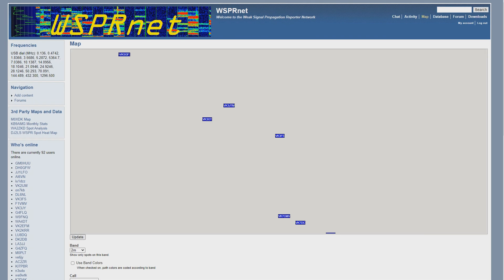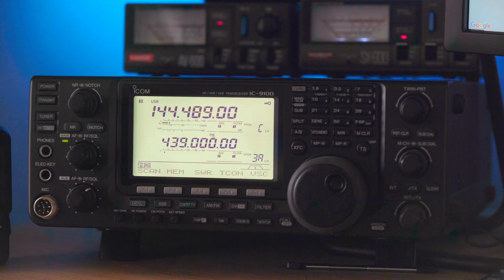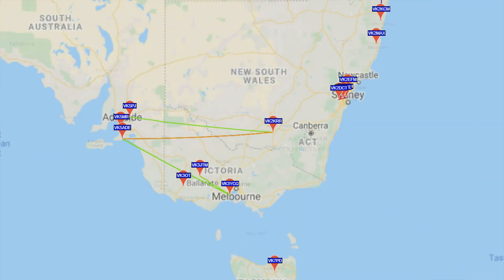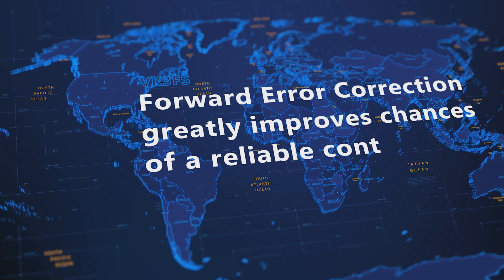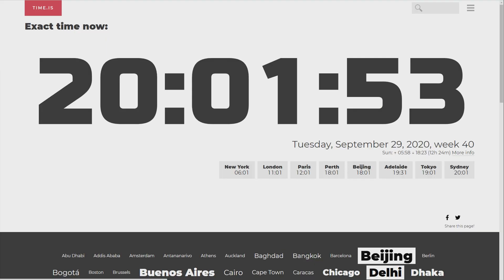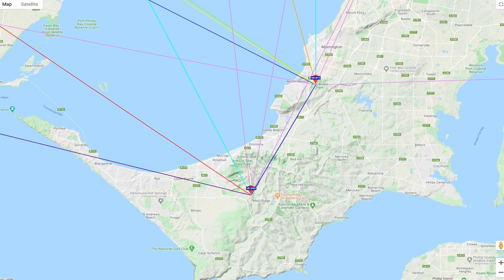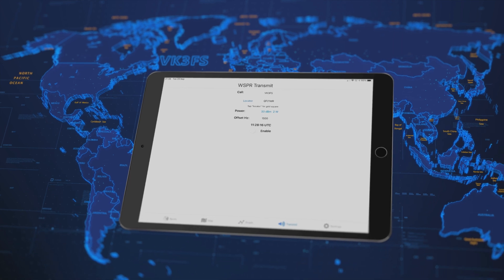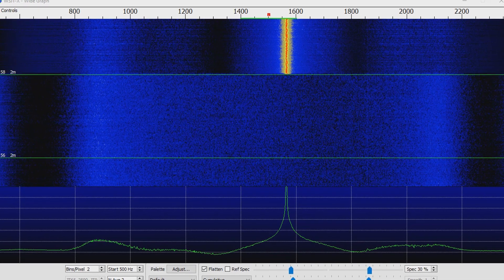WSPR Weak Signal Propagation Reporter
WSPR stands for "Weak Signal Propagation Reporter"… a protocol used for weak-signal radio communication between amateur radio stations. It’s fully automated and reports to the WSPRnet.org server in real-time. In this video, we’ll take a quick look at WSPR and what you can learn from it.